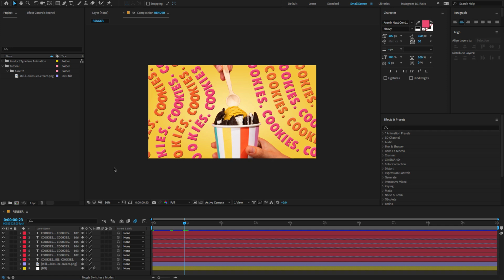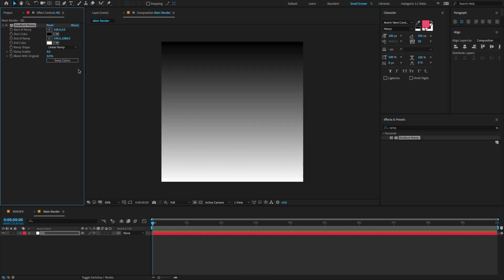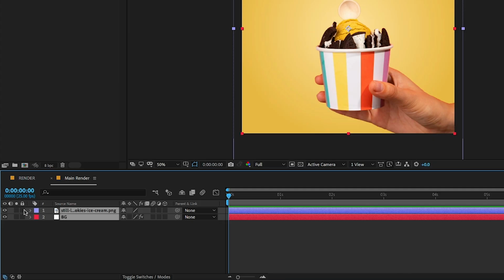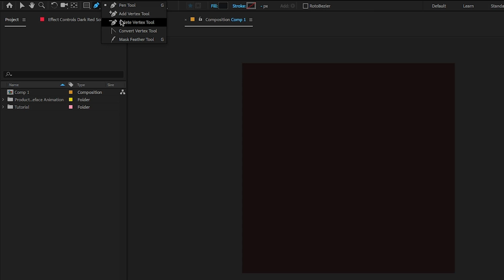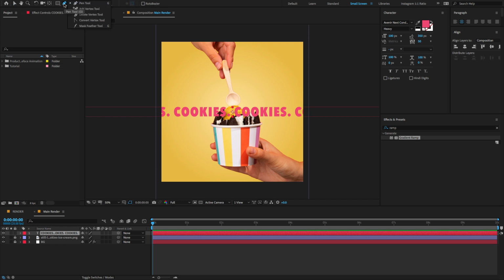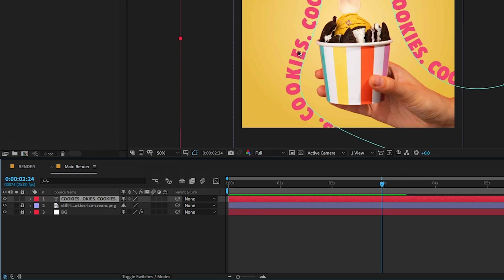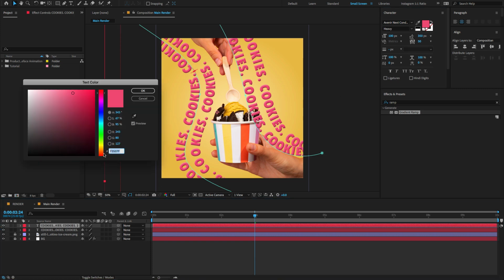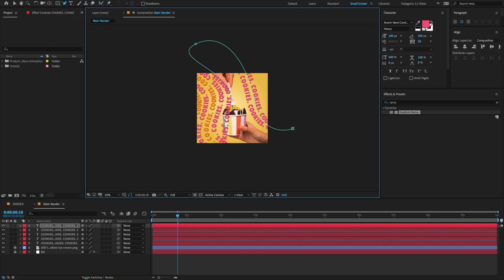Creative Typography Path Animation in After effects | Match cut studio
Welcome to [MaTch CuT sTudiO]! In this tutorial, we'll take you through the exciting process of creating After Effects Tutorial Creative Typography Path Animation in After Effects in After Effects - Complete Tutorial Techniques using Adobe After Effects. Whether you're a designer, content creator, or just someone eager to learn, this tutorial will empower you to create visually stunning Stories that stand out in the digital realm.

For Short Tutorials ( visit my Instagram - Useful tutorials)

🎨 What You'll Learn:
* Understanding the Vretex pen tool
* Adding graphics, and effects to enhance your Stories
* Preview your final creation.